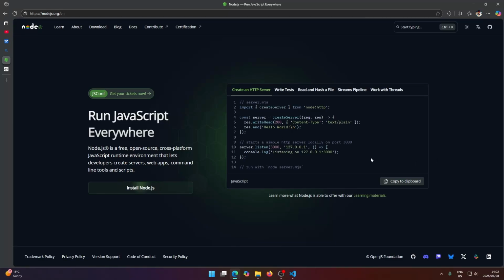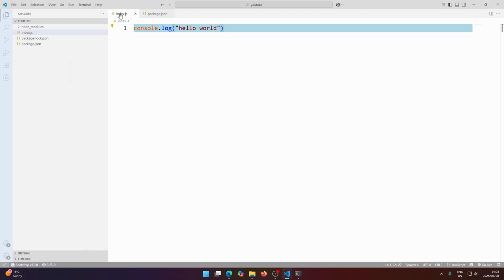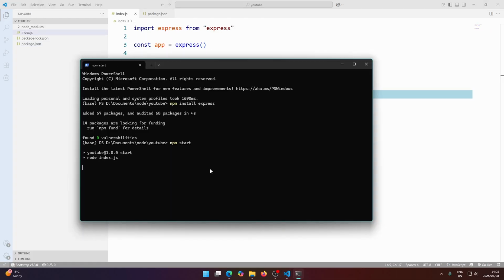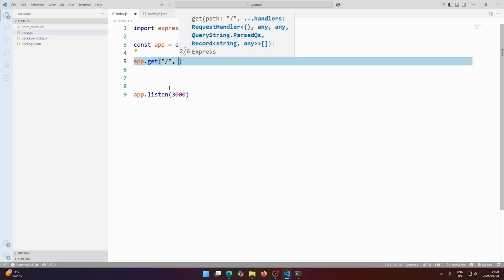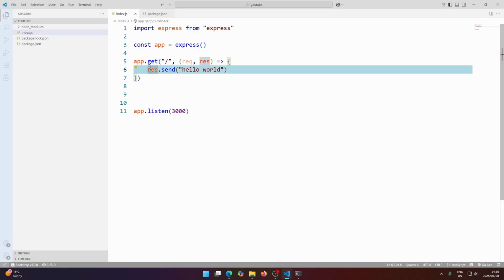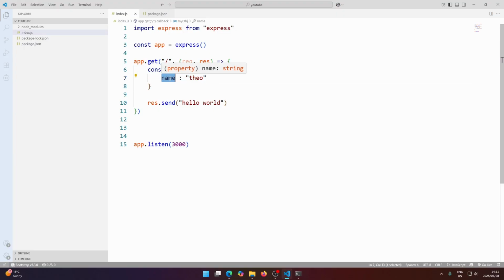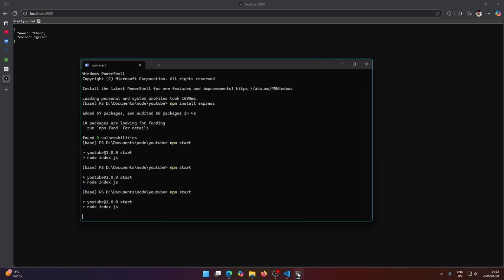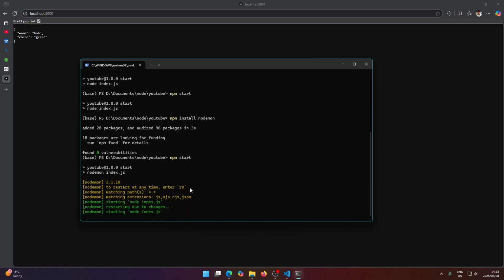Node and Express - Your First API Route & Nodemon